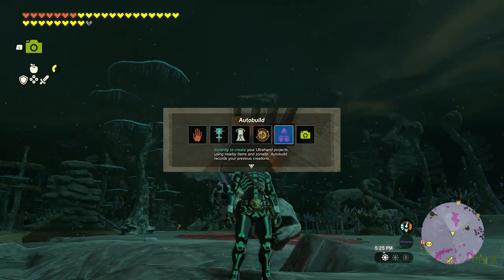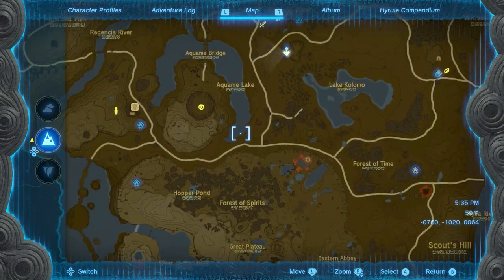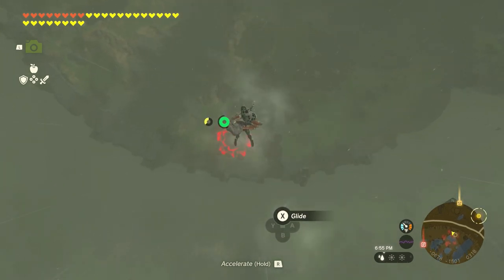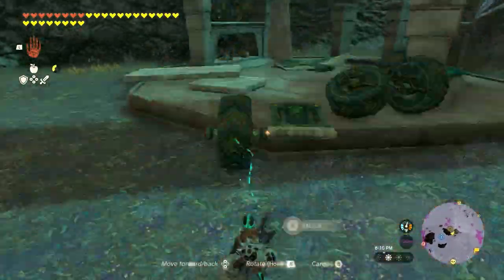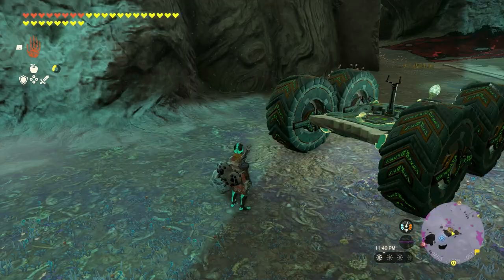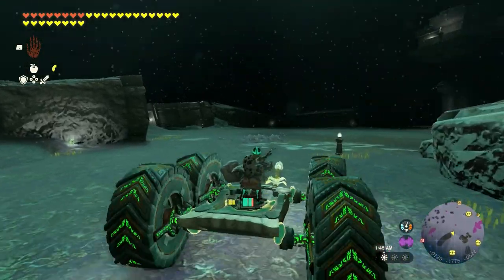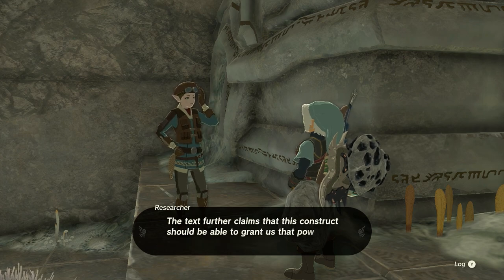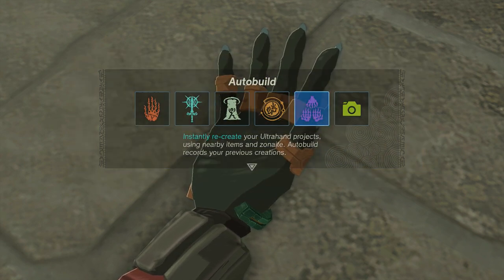Zelda TotK quick AutoBuild unlock guide - NO SPOILERS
Just a fun quick helpful vid for anyone starting Zelda TotK

For more quality Zelda TotK guides